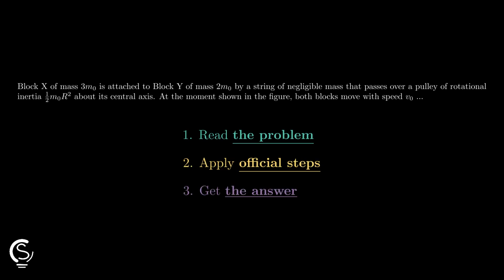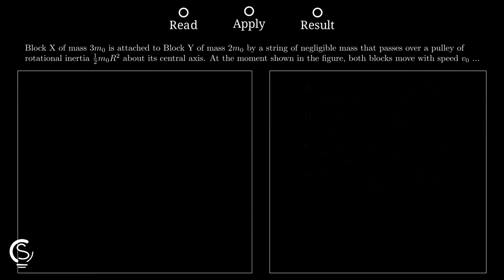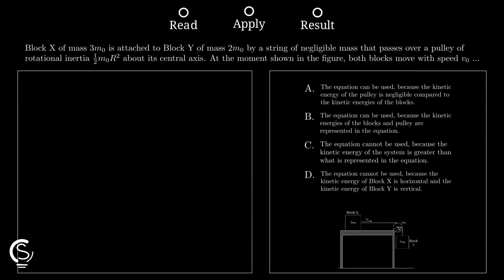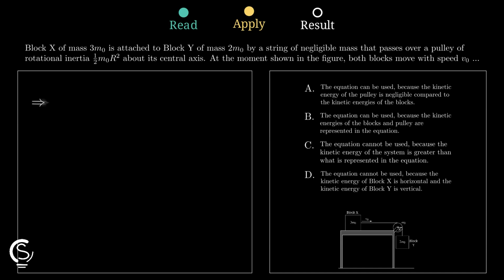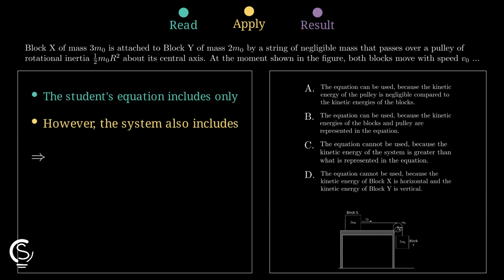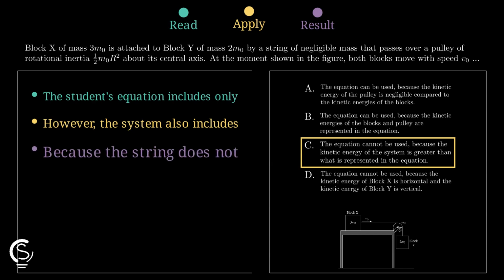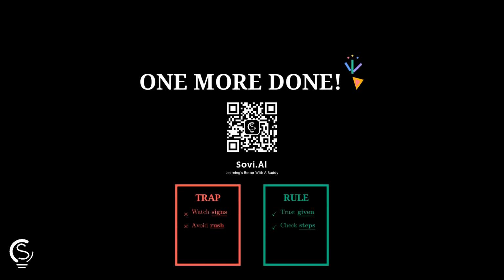2023 AP Physics 1 Question 42 - Rotational Kinetic Energy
Detailed step-by-step solution for the 2023 AP Physics 1 Question 42 focusing on Rotational Kinetic Energy and System Dynamics. This video explains why the translational kinetic energy of blocks alone is insufficient to model a system containing a rotating pulley. Block X of mass 3m0 is attached to Block Y of mass 2m0 by a string of negligible mass that passes over a pulley of rotational inertia 1/2m0R^2 about its central axis. At the moment shown in the figure, both blocks move with speed v0. A student uses K=1/2(3m0)v0^2+1/2(2m0)v0^2 to model the kinetic energy K of the system that contains the two blocks and the pulley as the blocks move and the pulley rotates. Which of the following statements justifies whether the studentâ s equation can be used to model K? Want more AP practice?